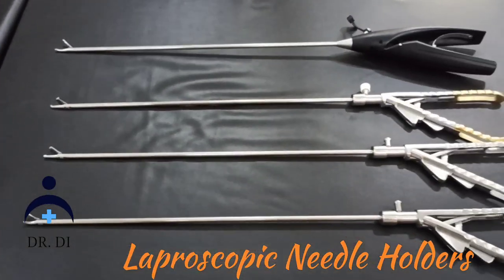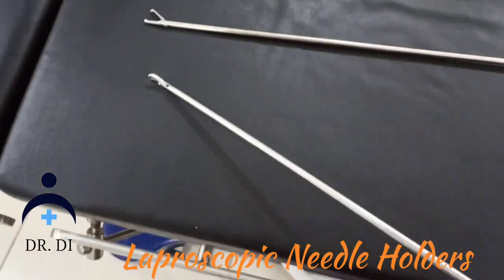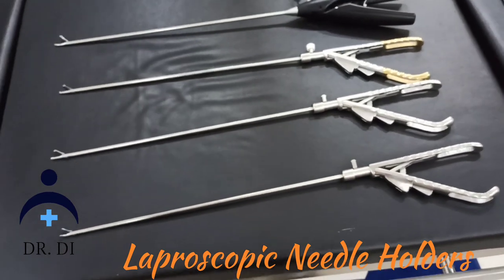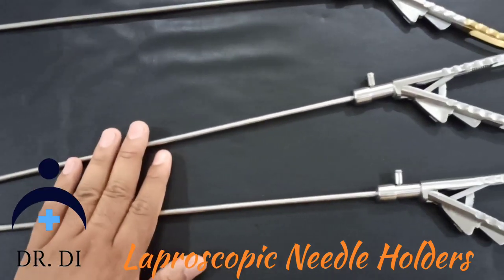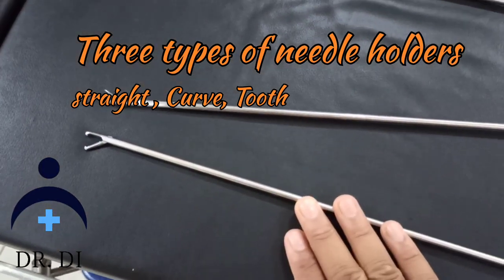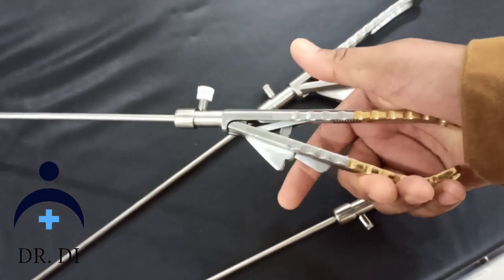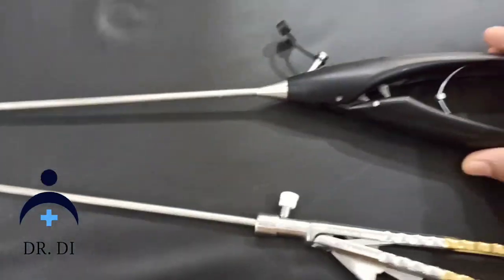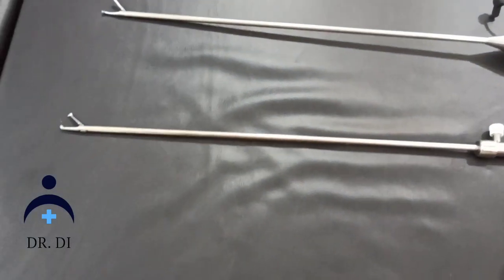Laproscopic ## needle Holder ##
Laparoscopic Needle Holder is used to grasping and manipulate needles to enable free-hand suturing of wounds or surgical incisions within the body during laparoscopic procedures.
Curved needle holders allow the surgeon to have better control of the needle while improving the visibility of the suture site.